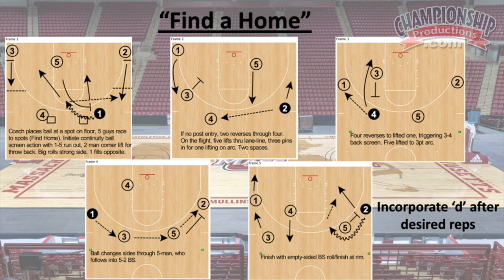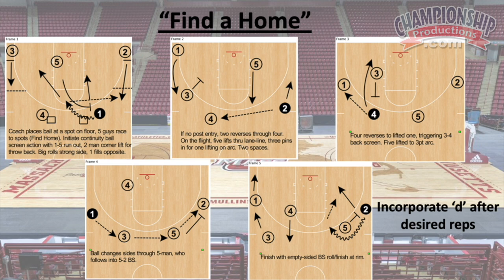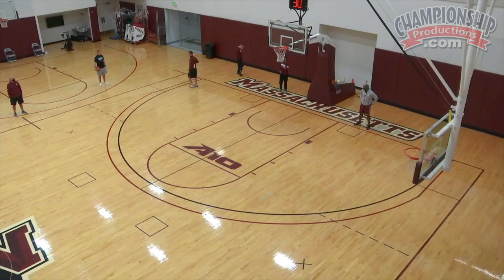Matthew McCall Breaks Down his "Find a Home" Basketball Drill!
with Matt McCall,
University of Massachusetts Amherst (UMass) Head Men's Coach;
University of Tennessee at Chattanooga Head Men's Coach from 2015 to 2017;
2016 NCAA Tournament appearance;
2016 Southern Conference Tournament Champions;
2016 SoCon Regular Season Champions;
2016 SoCon Coach of the Year;
University of Florida Men's Assistant Coach from 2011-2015;
Florida Director of Basketball Operations from 2006 to 2008 (NCAA Champions in 2006 and 2007)

Add energizing drills to your practices that are sure to engage your athletes!

Improve your players' ball handling so your team can play with greater pace!

Work on defensive positioning and communication to avoid giving opponents space to operate on offense!

Get competitive drills for individuals and your entire team to prepare for the upcoming season!